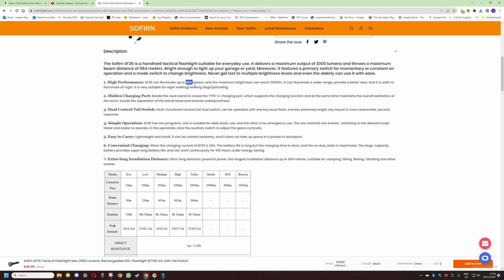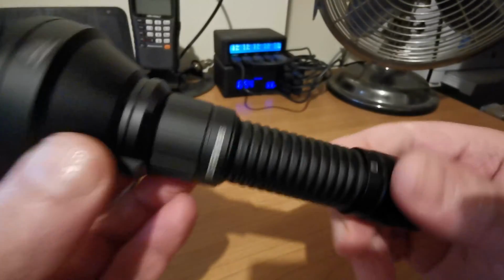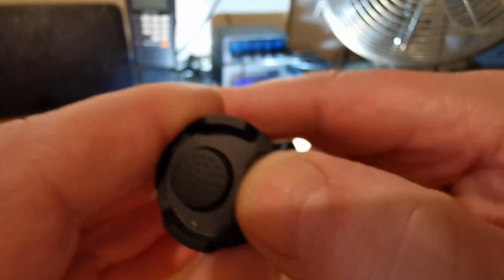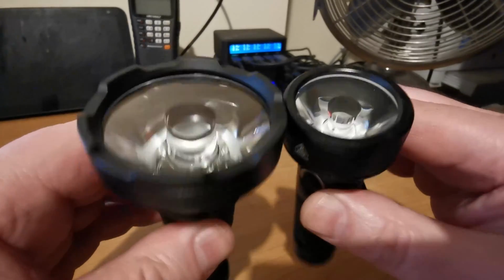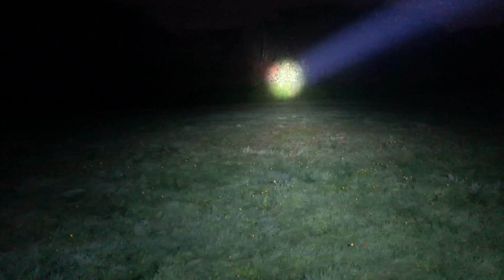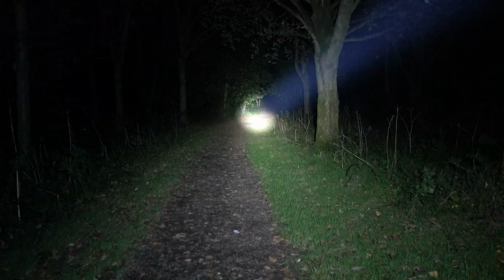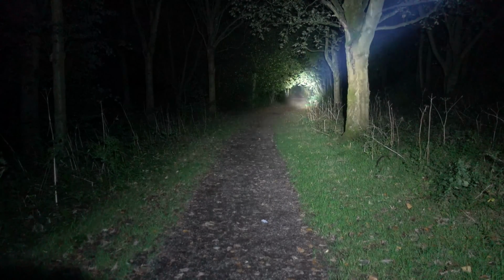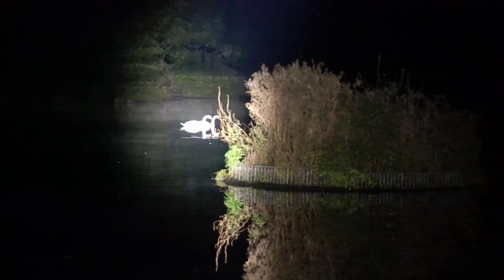Sofirn SF26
A new tactical thrower from Sofirn. The beam profile is aamzingly good as is the new style tail dual switch arrangement.
Well worth a look